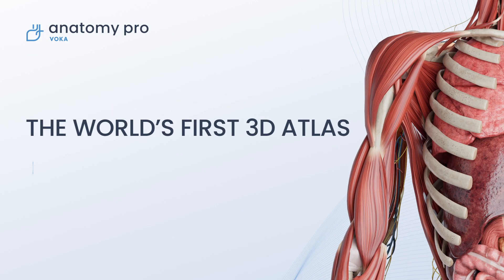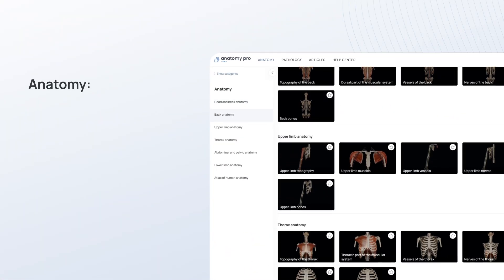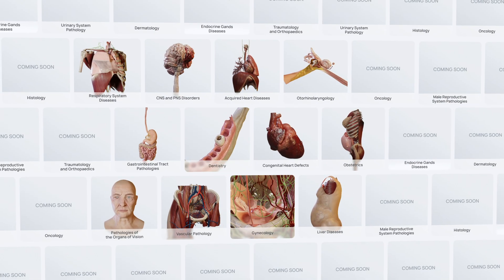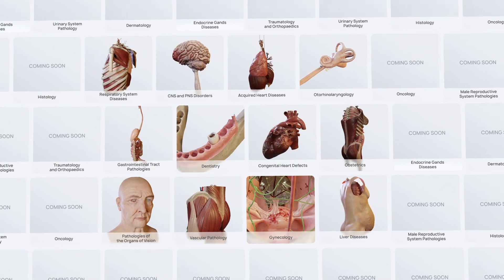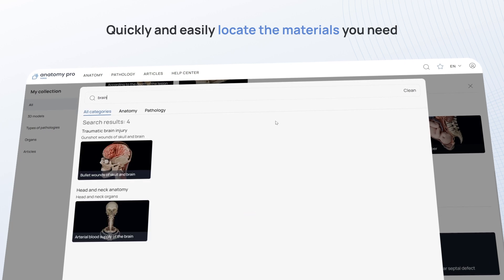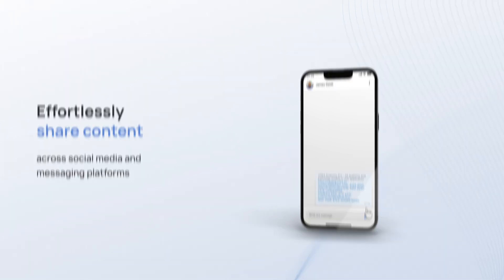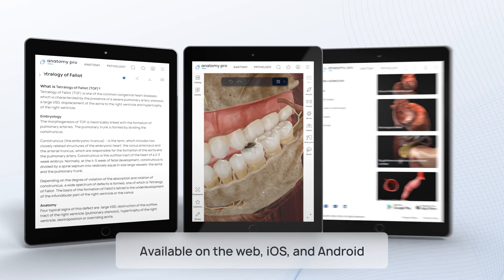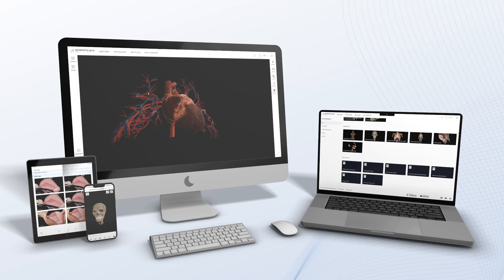3D atlas of normal anatomy and gross pathology for medical education - VOKA 3D Anatomy & Pathology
Discover VOKA Anatomy Pro: an unparalleled resource featuring a comprehensive library of human anatomy and gross pathology, brought to life through high-precision, hyper-realistic 3D models.

The latest update of VOKA Anatomy Pro offers:
✓ Detailed human anatomy
✓ Congenital heart defects
✓ Acquired heart diseases
✓ Gynecology
✓ Dentistry
✓ Liver diseases
✓ Obstetrics
✓ Otorhinolaryngology
✓ CNS and PNS disorders
✓ Vascular diseases
✓ Continuous updates with new pathology categories

VOKA Anatomy Pro assists:
✓ Medical students in simplifying their study of anatomy and pathology, aiding in exam preparation
✓ Educators in presenting the anatomy of diseases with lifelike 3D visuals
✓ Healthcare professionals in enhancing patient comprehension of medical conditions